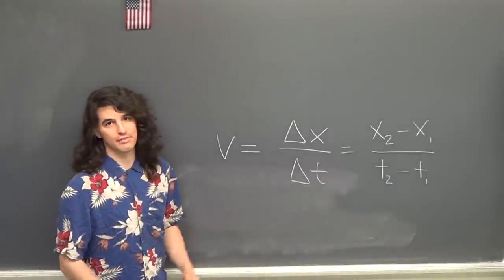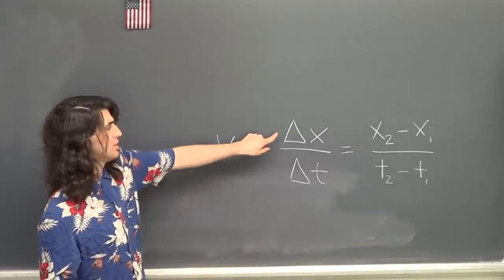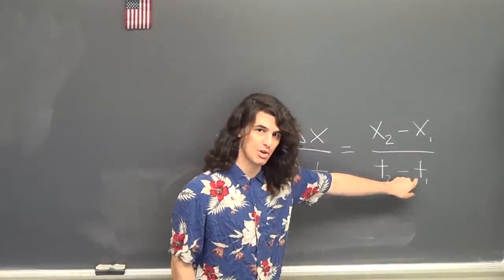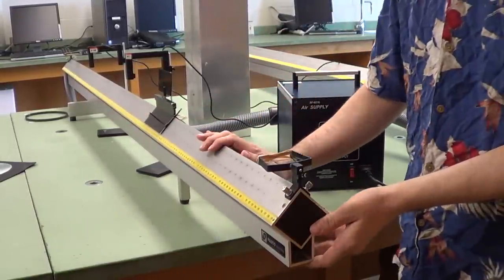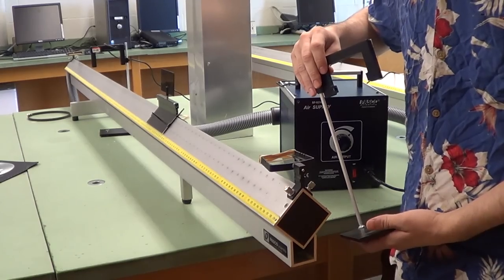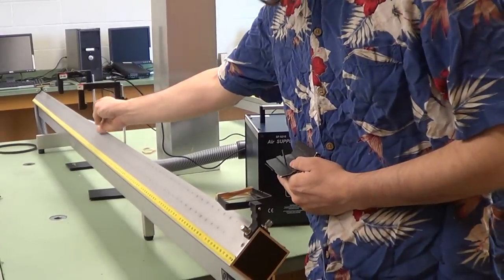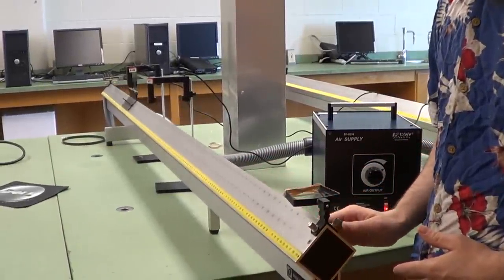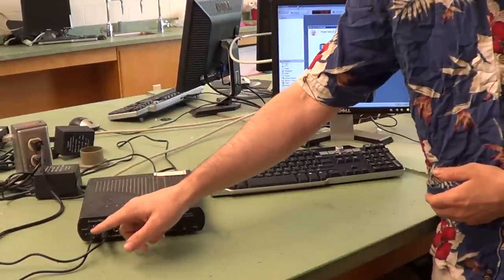velocity track two gates